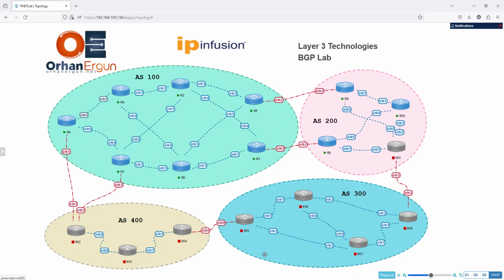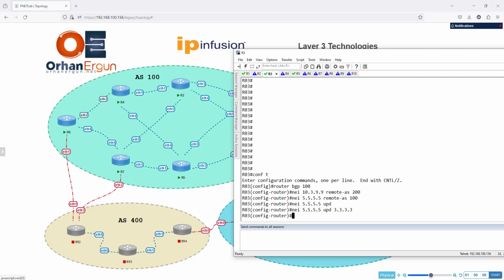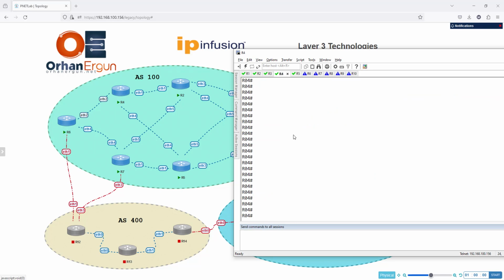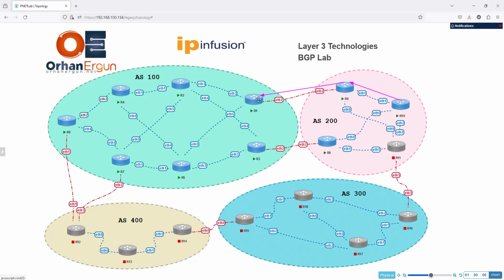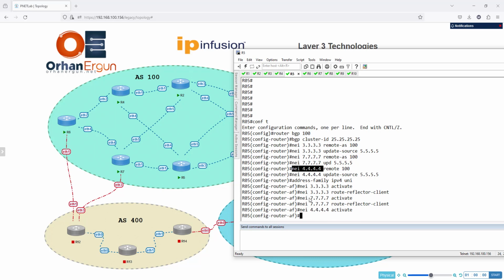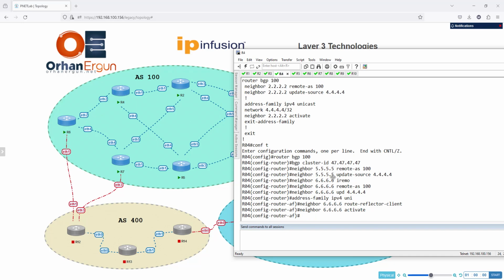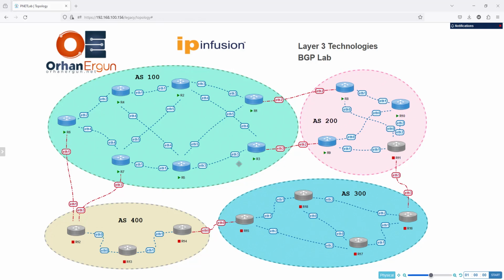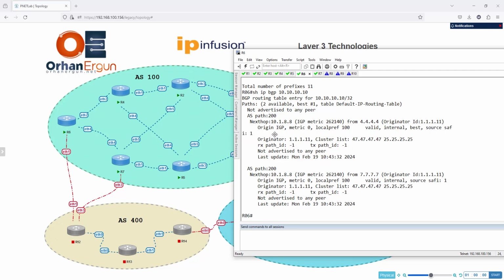042 task 11 hierarchical route reflectors